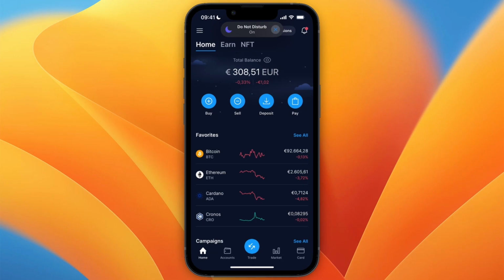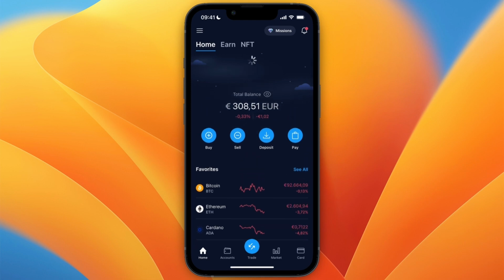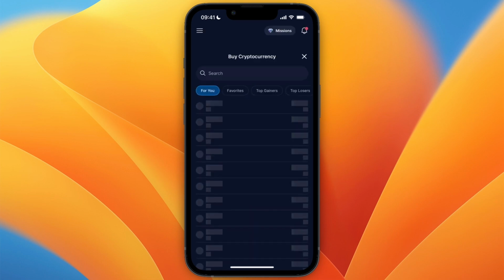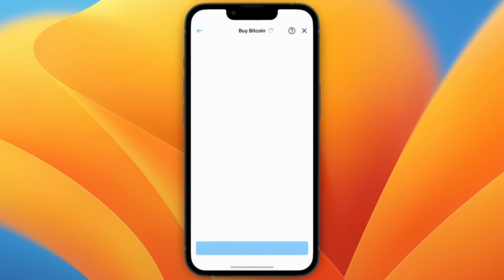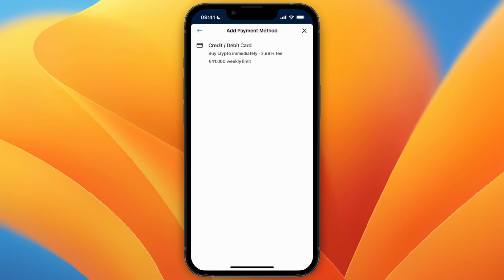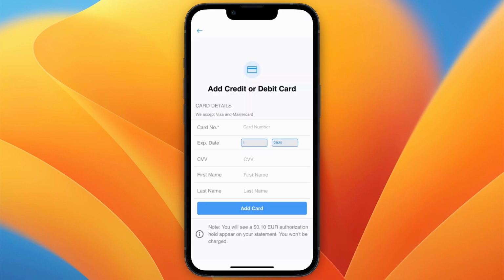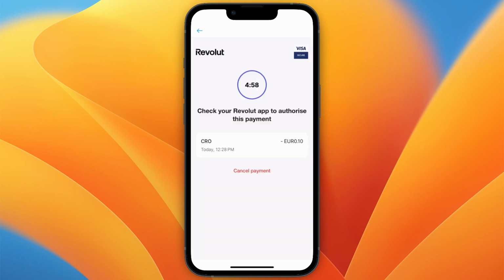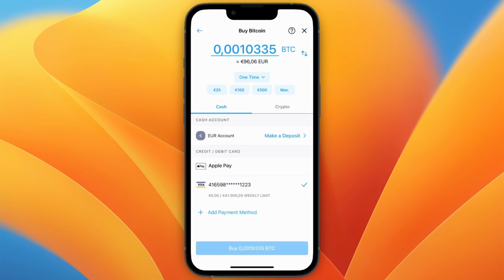How To Add Credit / Debit Card To Crypto.com - Step by Step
In this video I'll show you How To Add Credit / Debit Card To Crypto.com.